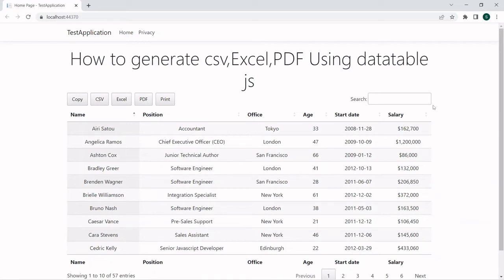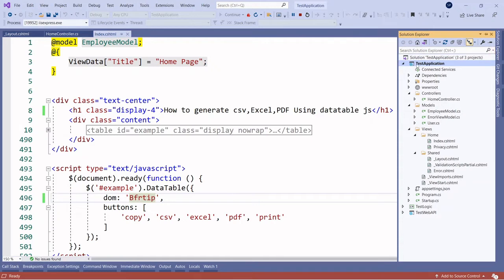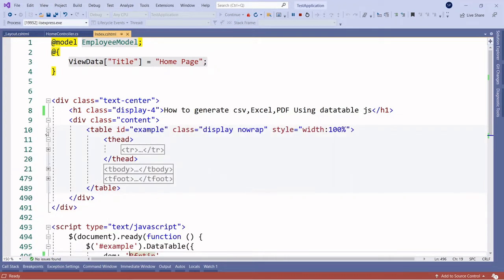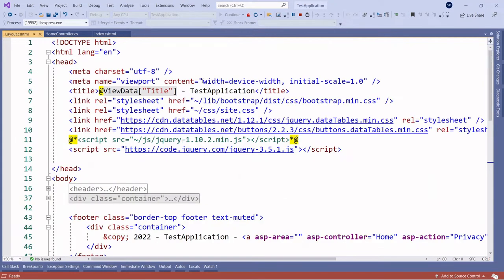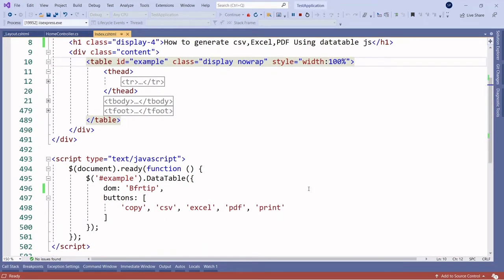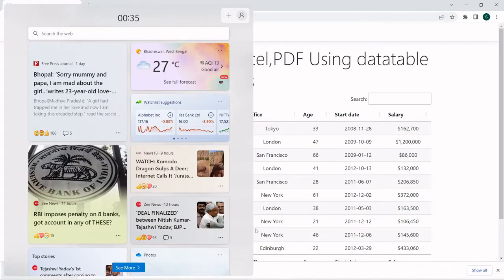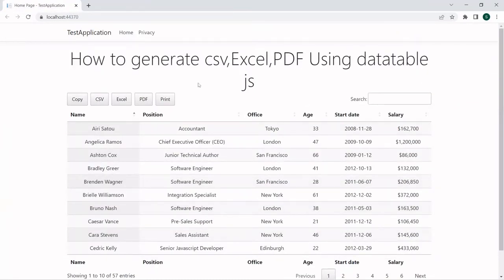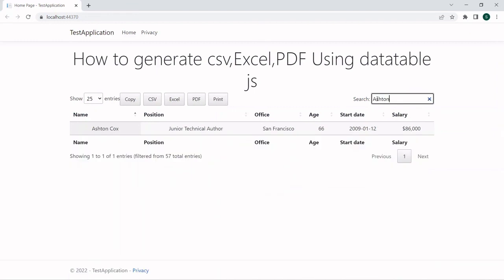How to export Excel, CSV and PDF with Datatable JS asp.net core| copy and print data from datatable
This video content the basic usages of datatable.js. Using datatable.js how we can generate excel, csv and pdf in asp.net core(5.0). Also copy and print data from datatable using datatable.js.

How to generate pdf from datatable in dotnet/dotnet core?
How to generate Excel from datatable in dotnet/dotnet core?
generate excel in asp.net core.
generate pdf in asp.net core
generate csv in asp.net core
copy data from datatable in asp.net core
print data in asp.net core.
asp.net core pdf export.
asp.net core excel export.
excel export tutorial.
pdf export tutorial
csv export tutorial.
how to display record count using datatable.js in asp.net core
datatable.js titorial.
Creating a Searchable, Sortable HTML Table using DataTables Plug-in for Jquery